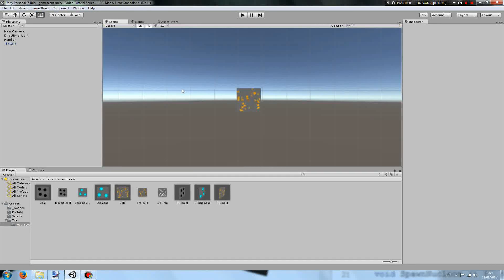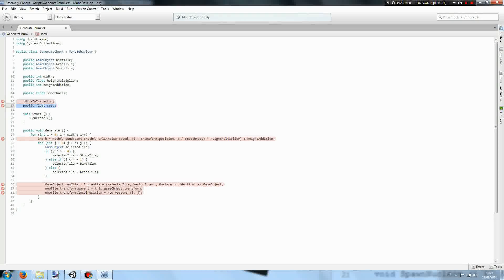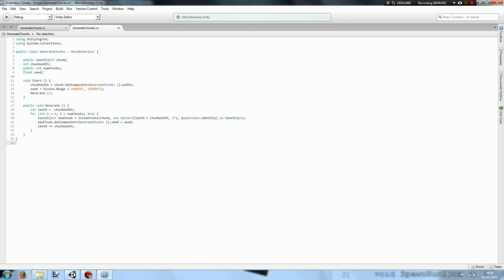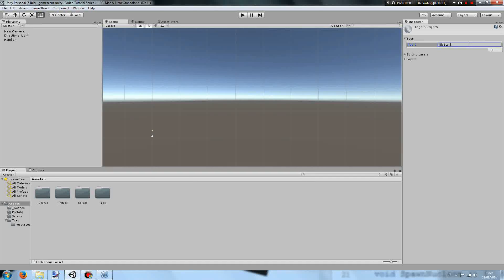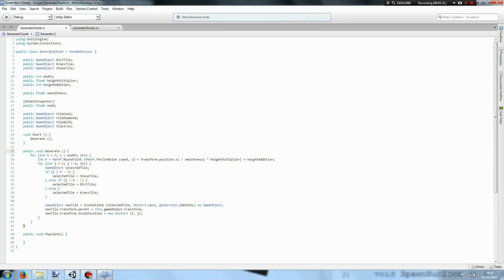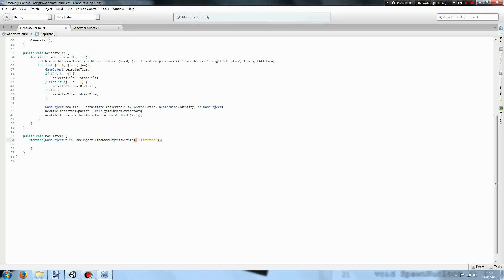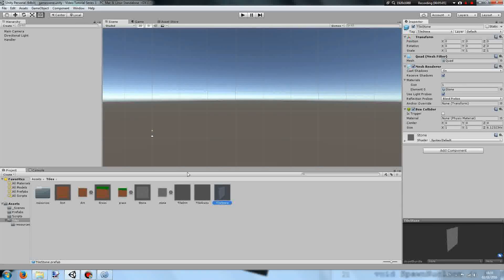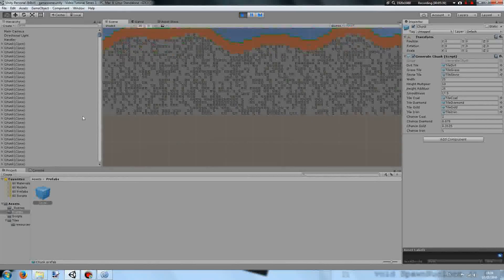[Unity 5] Let's Make a 2D Survival Game in Unity | Episode 2 | Expanding World Generation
In this intermediate-level course, we will be making a 2D survival platformer game in Unity using the C# language.
In this episode, we expand world generation with chunks and resources.